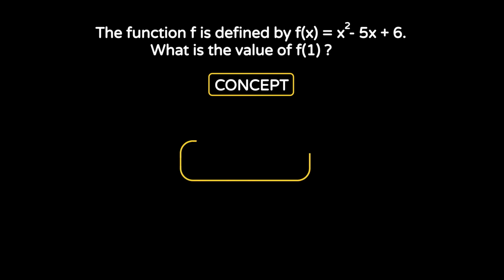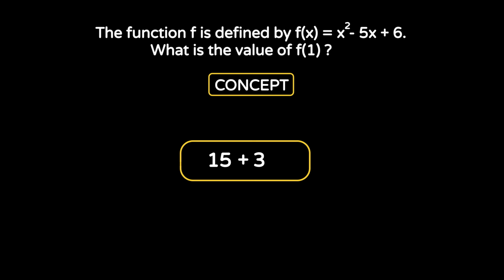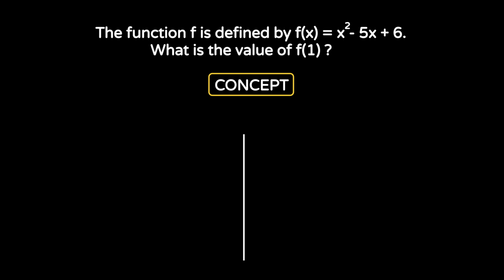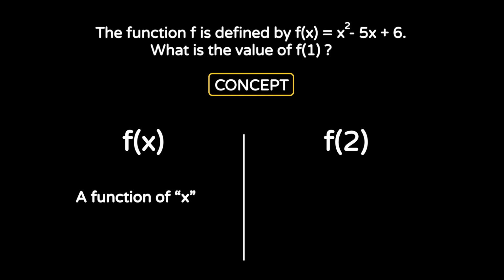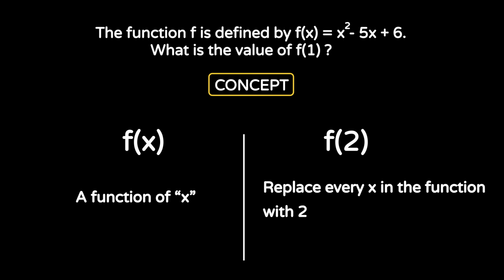Find f(1) Without a Graph – Master Function Notation in Under 2 Minutes